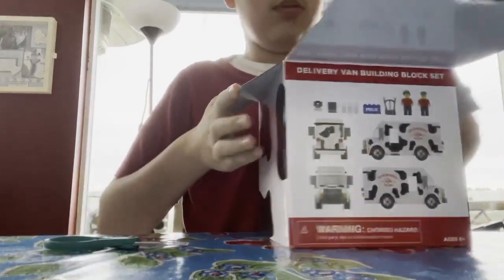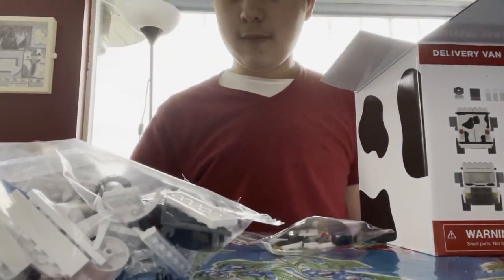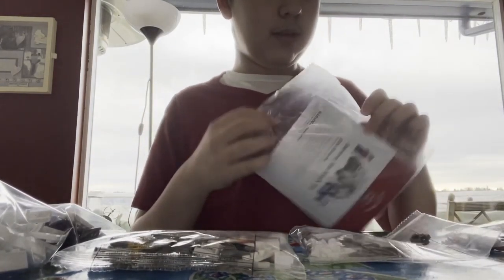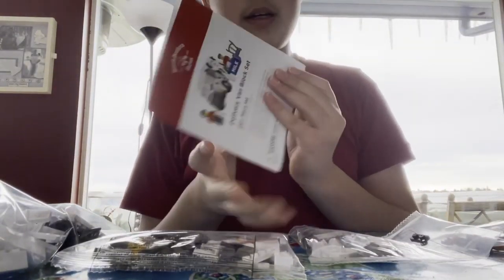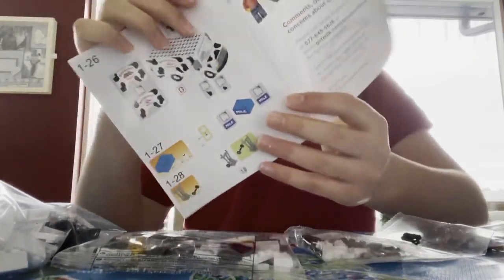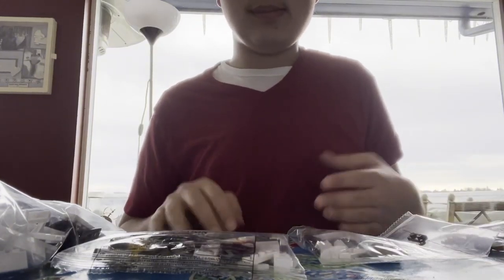Smith Brothers milk truck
Un boxing